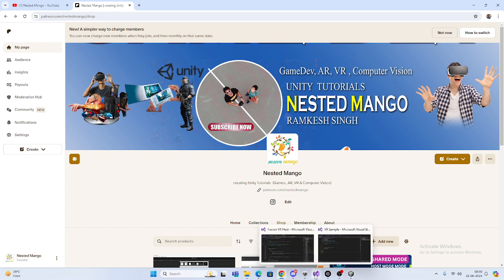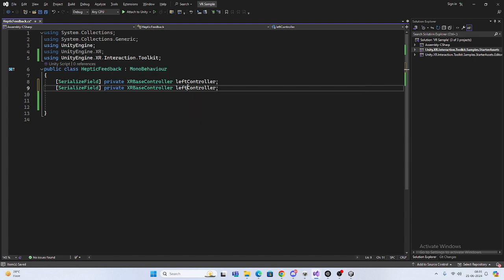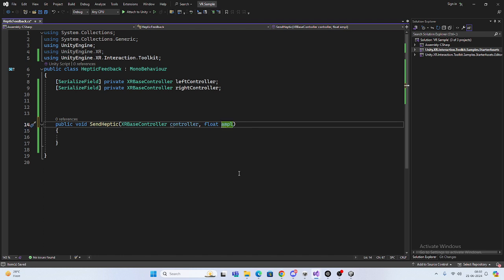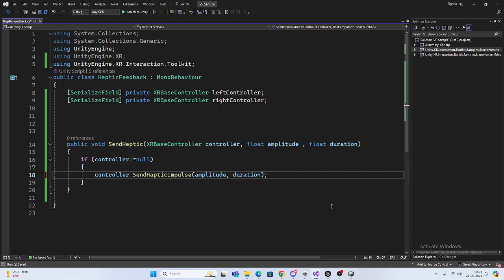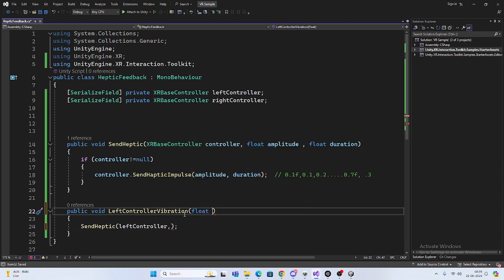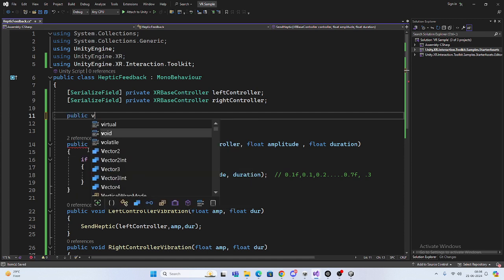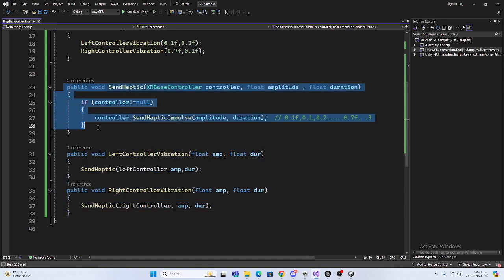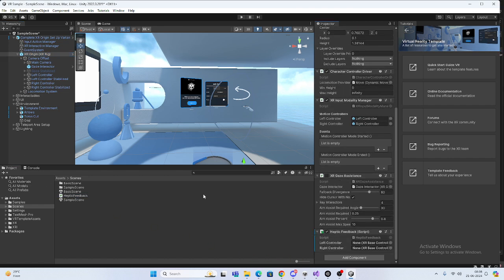Unity XR Tutorial: Hand Controller Vibration & Haptic Feedback | Nested Mango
Dive into the world of immersive user interactions with our Unity XR tutorial on hand controller vibration and haptic feedback. This video will guide you through the process of implementing tactile feedback in your VR applications using Unity, enhancing the realism and sensory engagement for users.

In this tutorial, you will learn:

Understanding Haptics: The basics of haptic feedback and how it enhances the VR experience.
Setup and Configuration: How to set up your Unity project to support haptic feedback with XR controllers.
Implementation Tips: Detailed instructions on programming your controllers to respond with vibrations during specific interactions.
Testing and Optimization: Best practices for testing and refining the haptic feedback to ensure a smooth and realistic user experience.
Whether you're a game developer, a VR content creator, or just exploring the possibilities of VR, this tutorial will provide you with the necessary skills to add sophisticated haptic feedback to your projects.

Share your haptic feedback implementations or any questions you have in the comments below!

Best Unity Assets Recommended By ME :
Final IK
3D WebView for Android , VR and iOS (Web Browser)